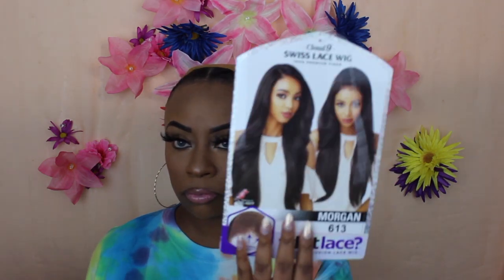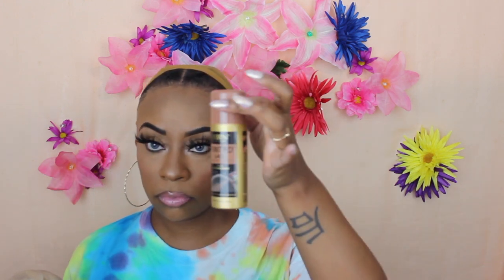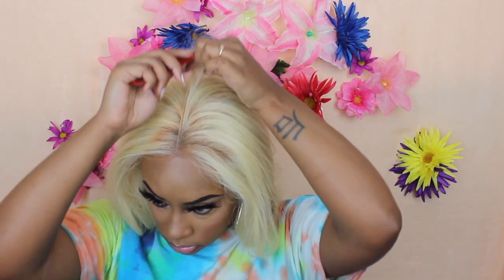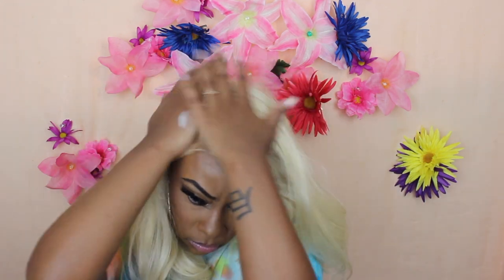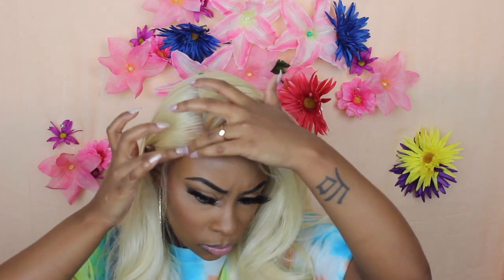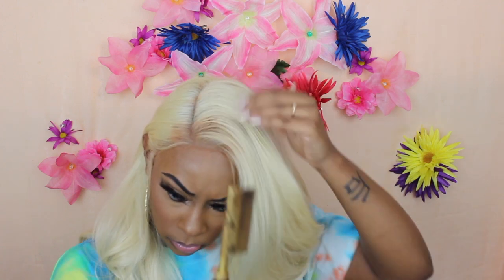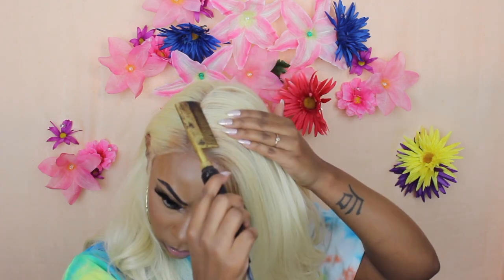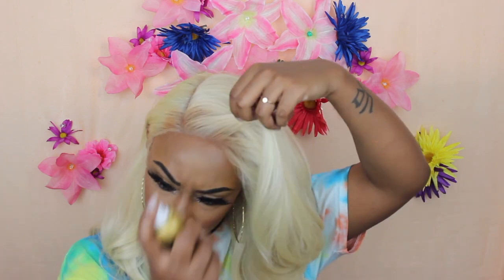SENSATIONNEL WHAT LACE MORGAN WIG | COLOR 613 | SAMSBEAUTY.COM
Hey my loves! Hope you all are enjoying your day! I can not believe I slept on this wig for so long. It’s a really gorgeous unit. Link to purchase is below xoxo